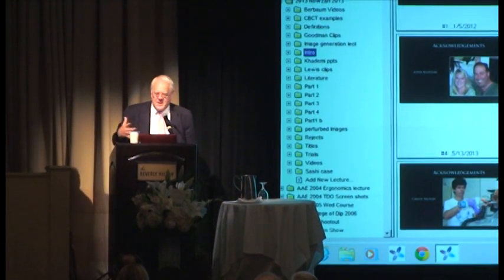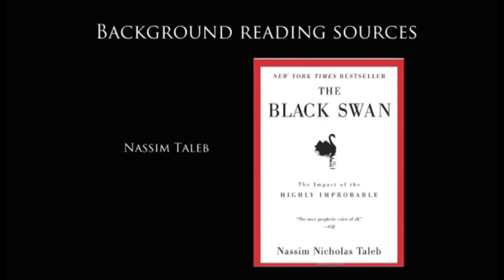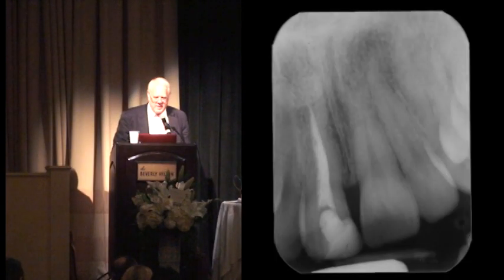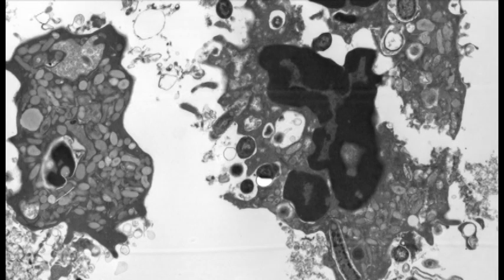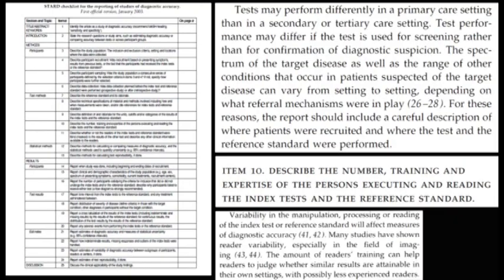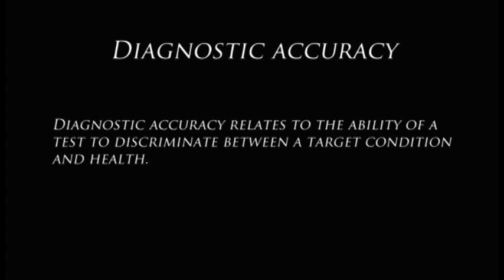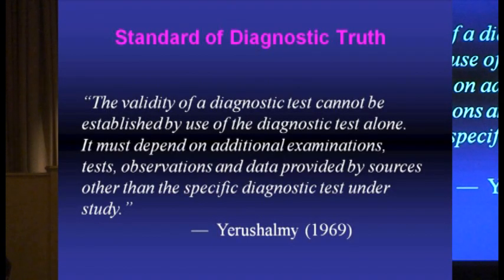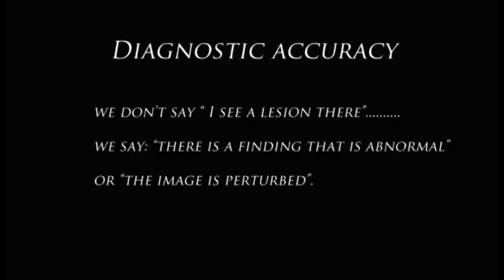Roles and risks of certainties and uncertainties in research 2013 - Part 5 Dr. Gary B. Carr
Nowzari Symposium 2013